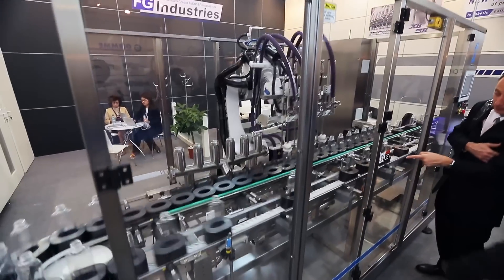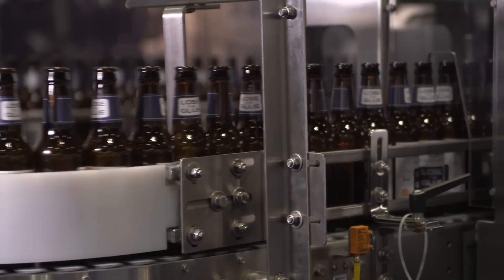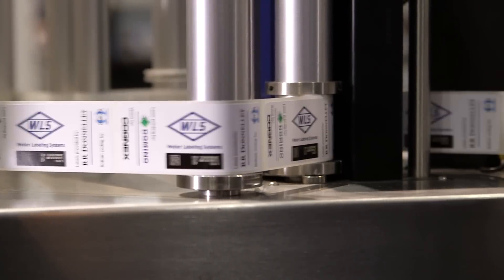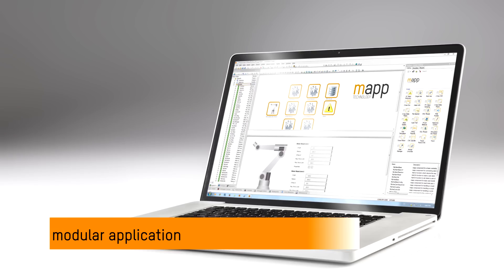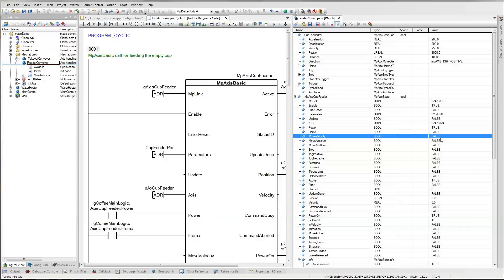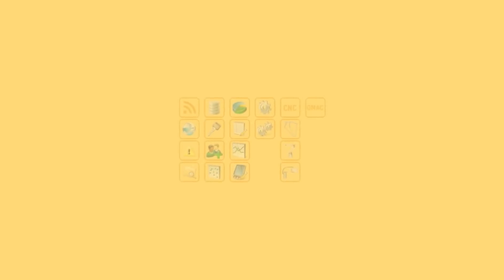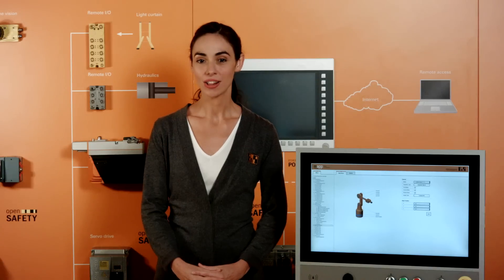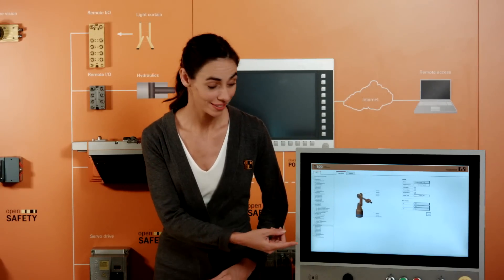Welcome to mapp Technology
The result, after many man-years of development, is mapp Technology. Short for modular application, mapp represents B&R's strategic investment in its own future viability. It bridges the gap between traditional, sequential software design and intuitive interfaces overlaying advanced software concepts. mapp embeds powerful software functionality inside readily configured software objects, called mapp links which are based on the IEC 61131-3 standard.